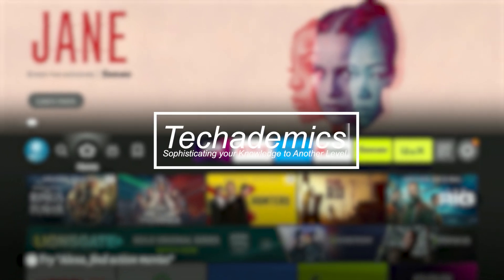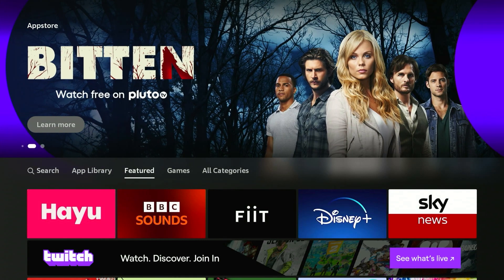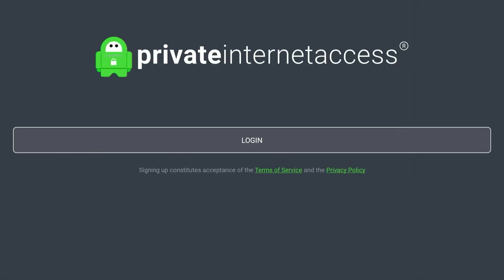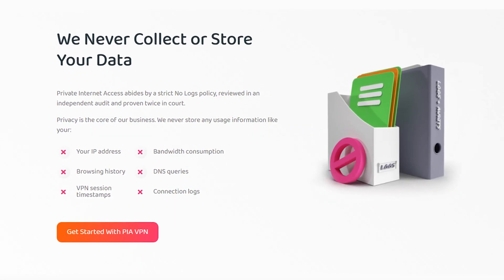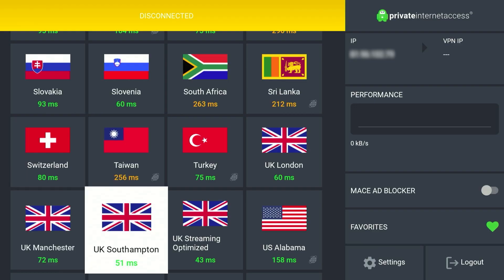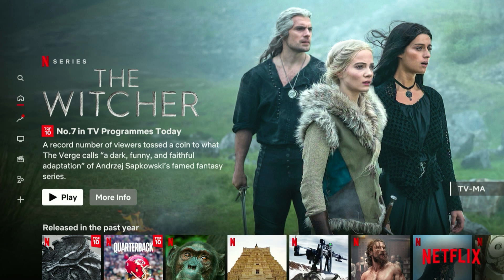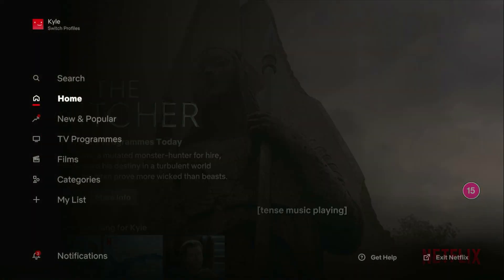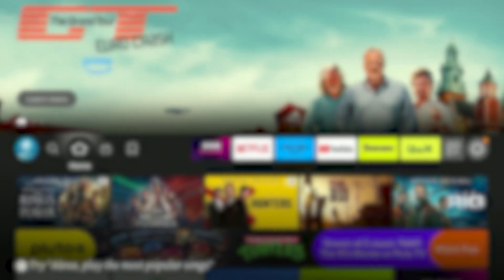How To Watch UK Netflix on Amazon Fire TV Stick - (Tutorial)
Today, you will successfully learn how to access and watch UK Netflix on your Amazon Fire TV Stick whether you're in the UK or another country. To do this, you'll need to trick Netflix into thinking you're viewing from the UK.